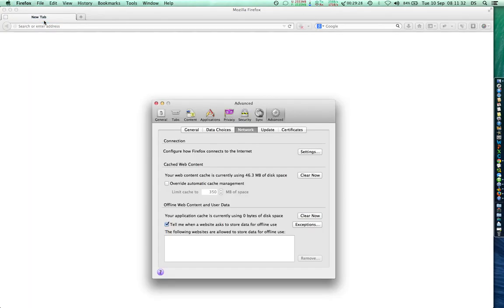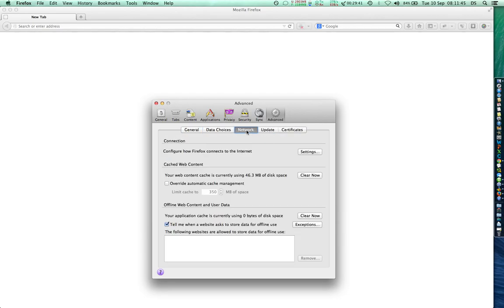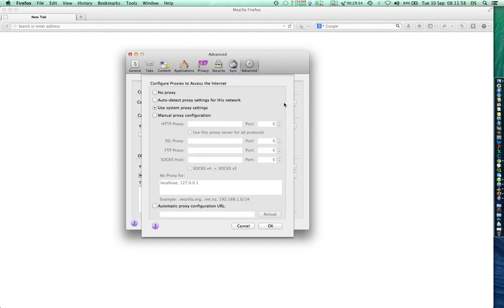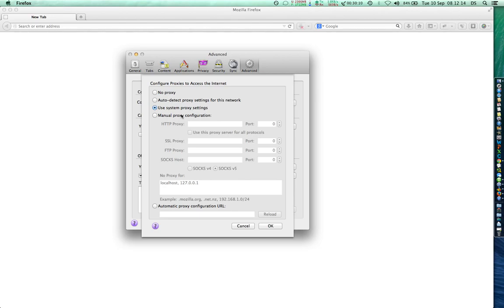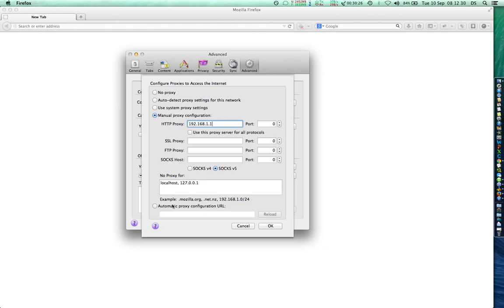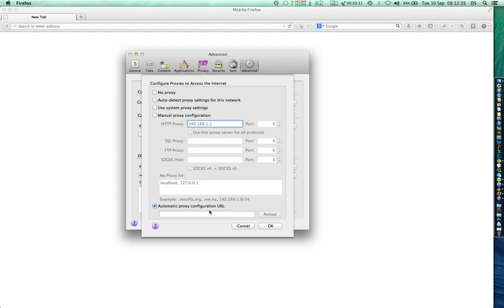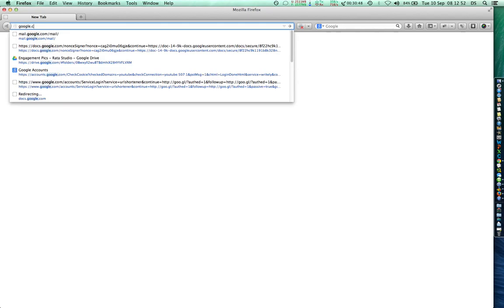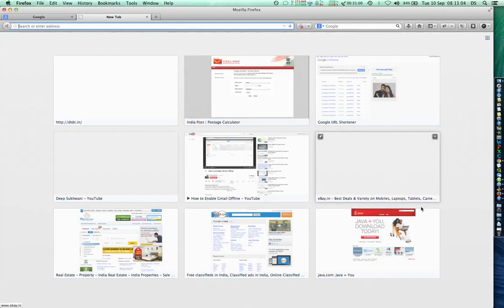How to change Proxy Settings in Firefox for Mac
A quick Video demonstrating how to change proxy settings in Firefox on your Mac.